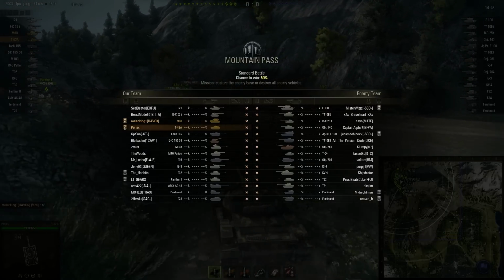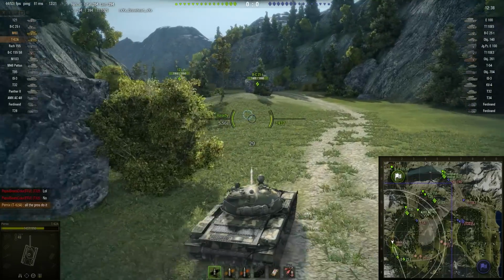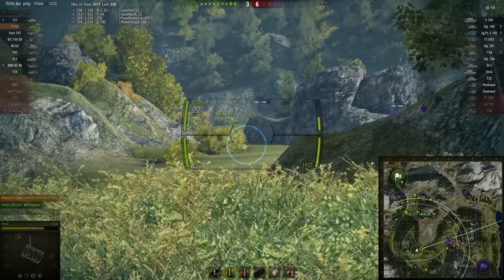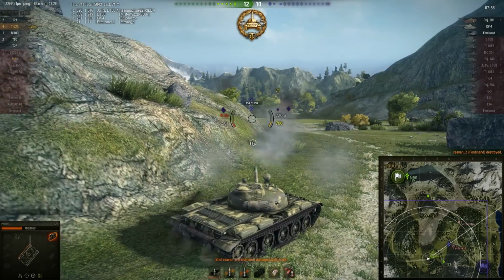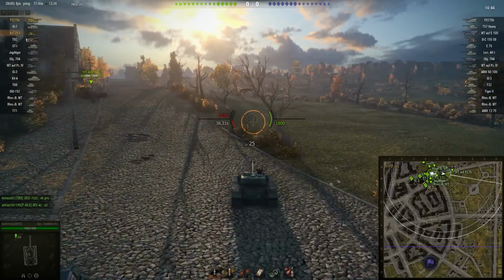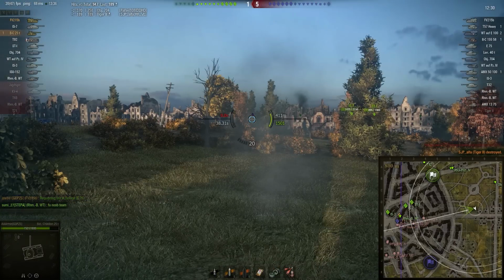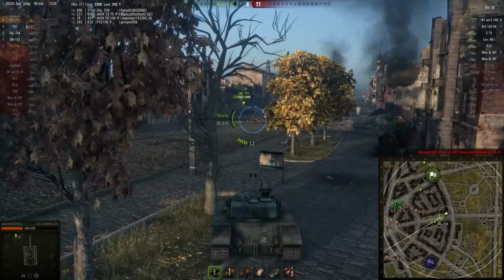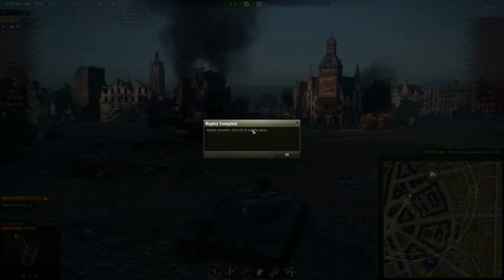World of Tanks Replay | T-62A | Bat. Chat 25t